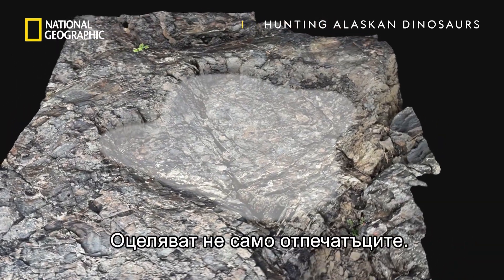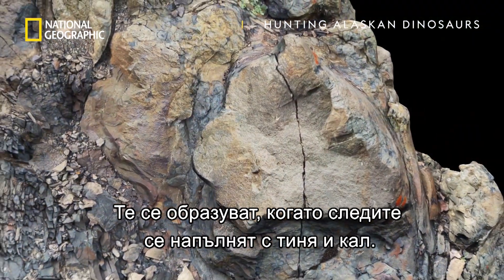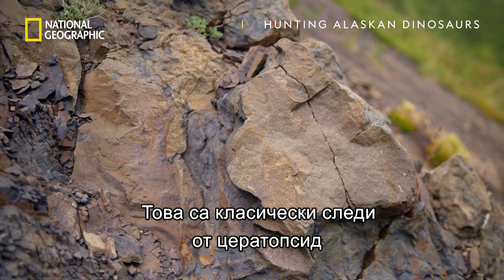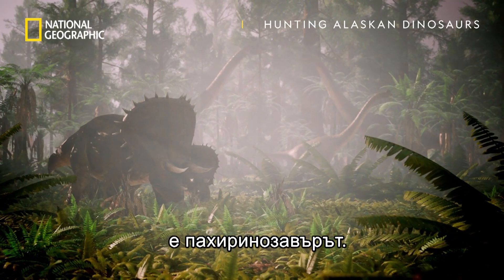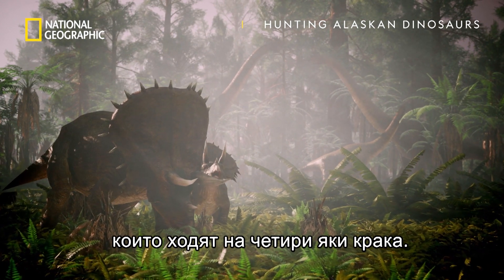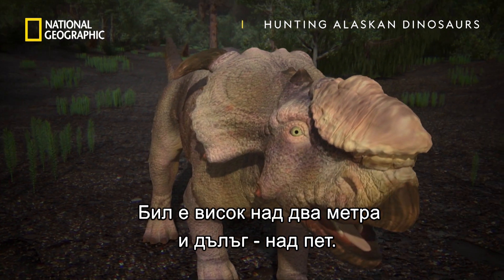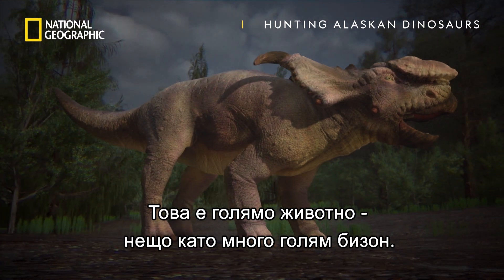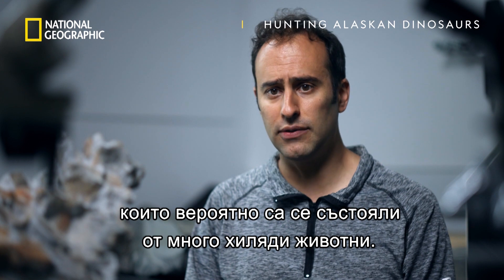Пахиринозавър | Изгубените динозаври на Аляска | NG Wild Bulgaria